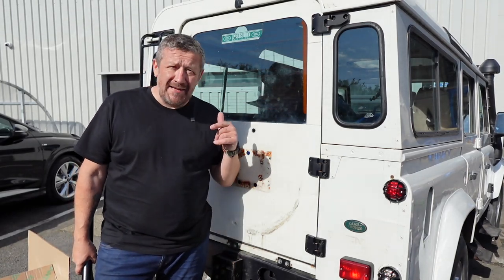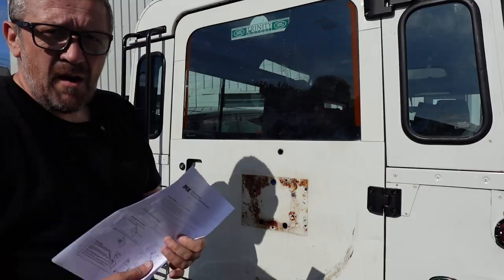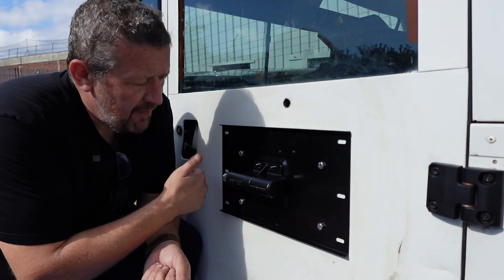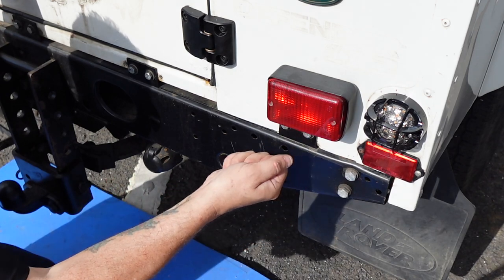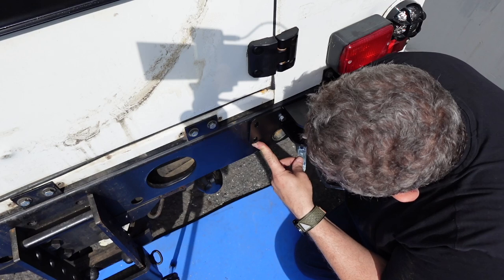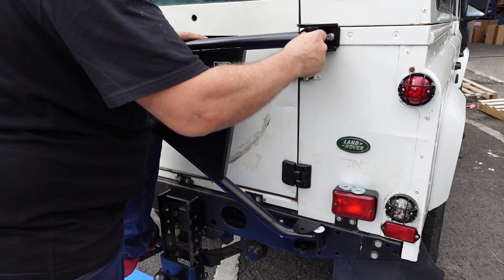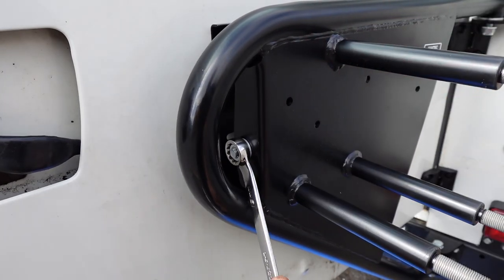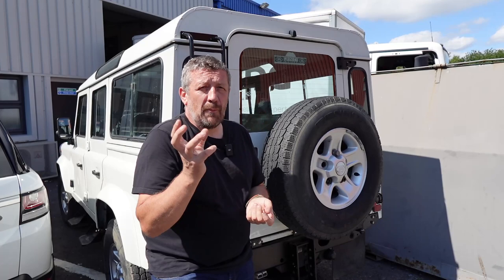One of the best bits of kit you can fit to your Defender, the Mantec Swing Away wheel carrier.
There are so many reasons to fit a swing away wheel carrier - and this one is probably one of the best. Offered by Land Rover as a genuine part back in day, the Mantec carrier will save your back door and more. Here's a step by step guide on how to fit one and we review just hopw good is it?
NOTE: At 10:25 The top hat bushes are fitted upside down. They should be fitted with the flange at the bottom.

Here's a link to the products used:
214-MASWC - MANTEC REAR DOOR SWING AWAY SPARE WHEEL CARRIER FOR LAND ROVER DEFENDER

Link to fitting instructions
(you need to add to cart but it's FREE)